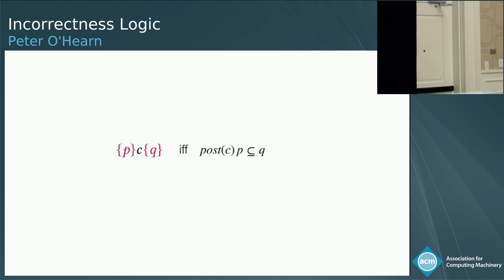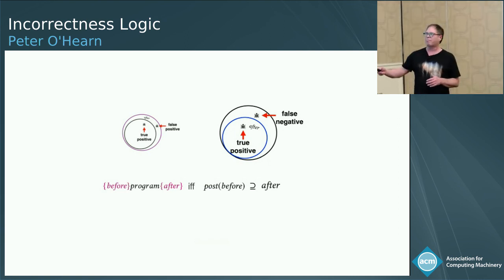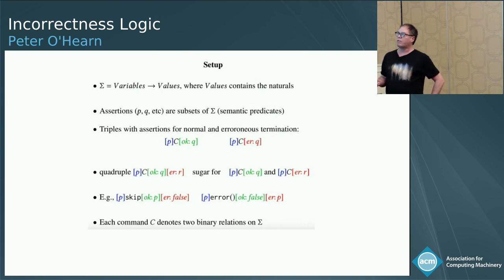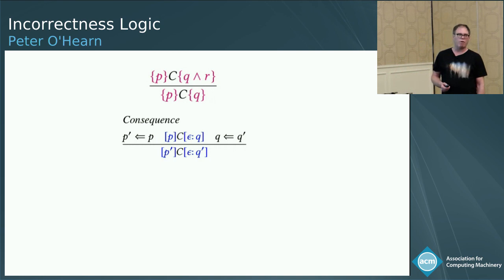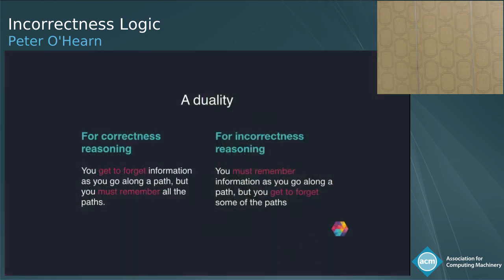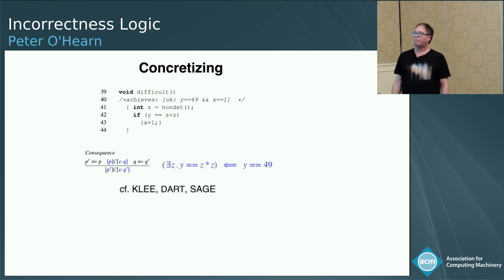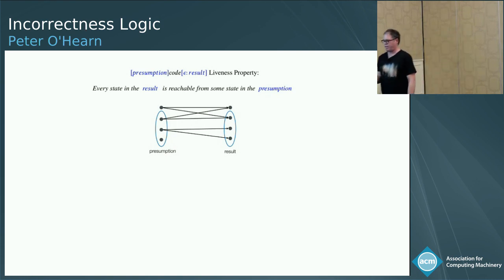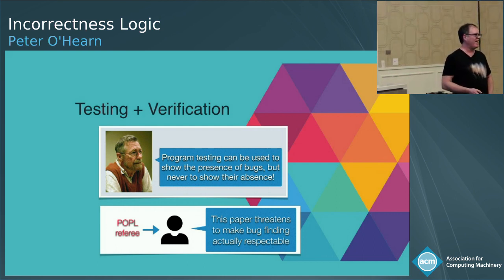Incorrectness Logic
Presented by Peter O'Hearn.